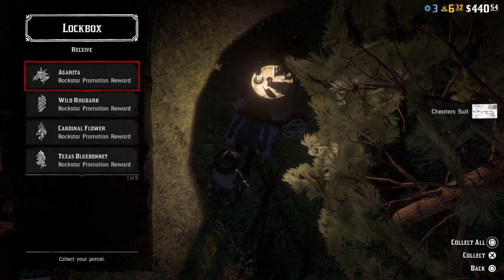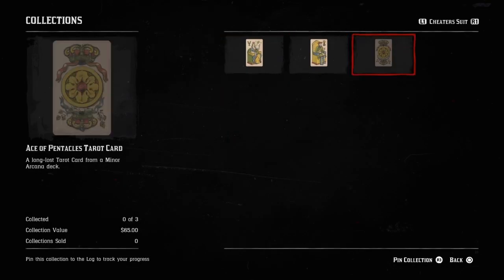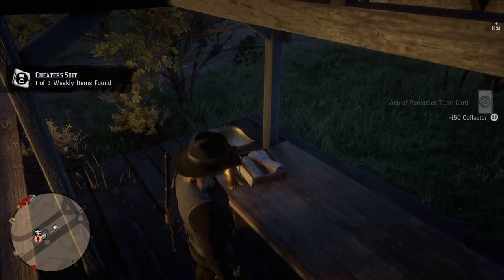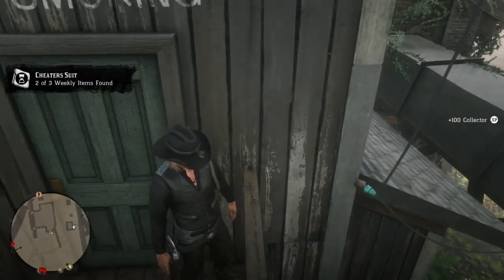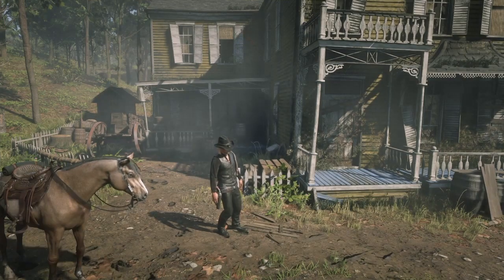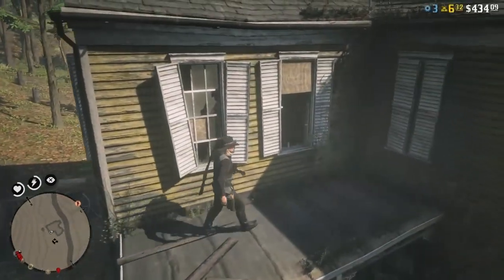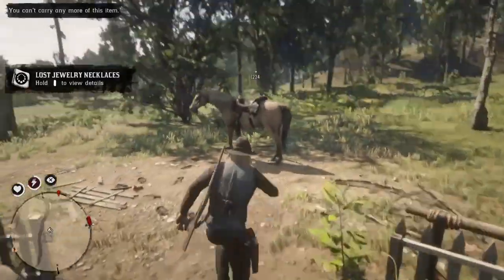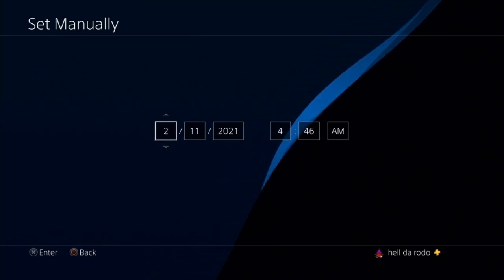NEW NAZAR WEEKLY COLLECTION CHEATERS SUIT RED DEAD ONLINE RDR2 ONLINE RED DEAD REDEMPTION 2 ONLINE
🤑IN THIS VIDEO I WILL BE SHOWING A FAST MONEY AND XP METHOD !!!🤑